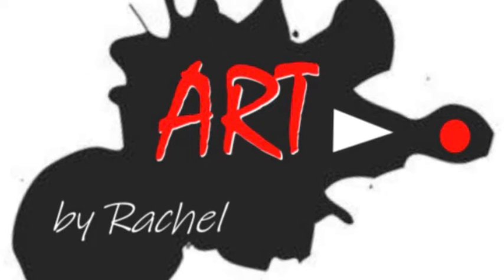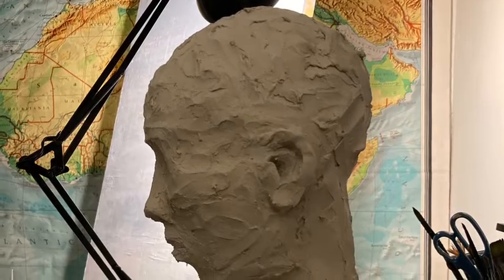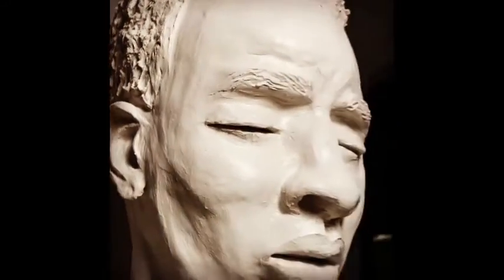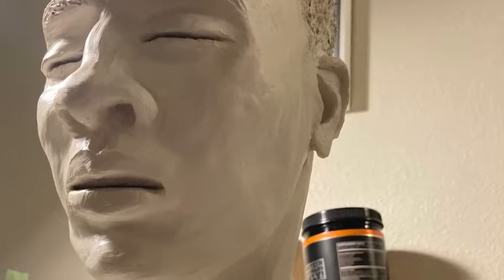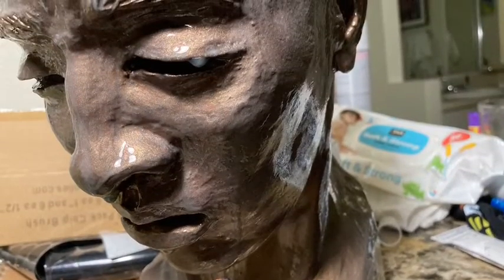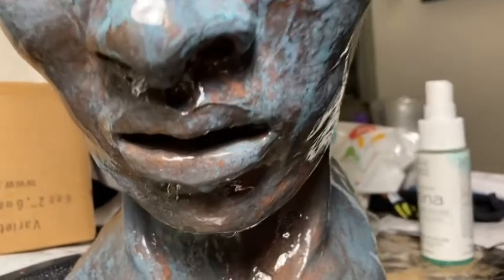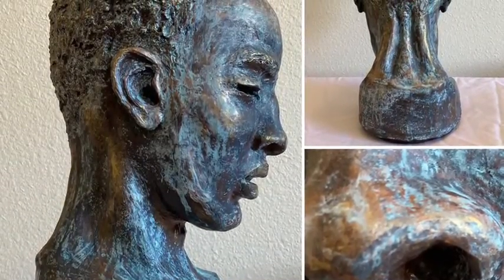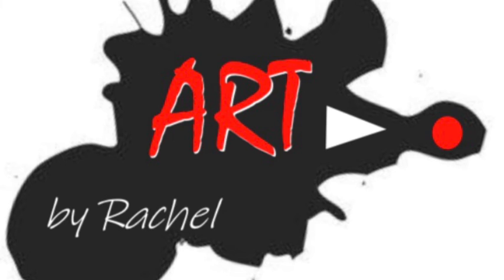Clay Sculpture with Aged Bronze Patina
Rachel shares her process for creating an air dry clay figurative sculpture with an aged bronze patina. Rachel graduated summa cum laude from Howard University with her Master of Fine Arts degree in 2002, majoring in sculpture. Her Bachelor of Arts in Art from Belhaven College focused on painting and drawing, with collage, mixed media and printmaking work as well. She brings a resourceful thought process to all her work and infuses the images with her resiliency and revolutionary spirit.